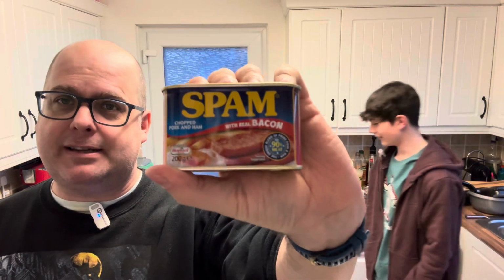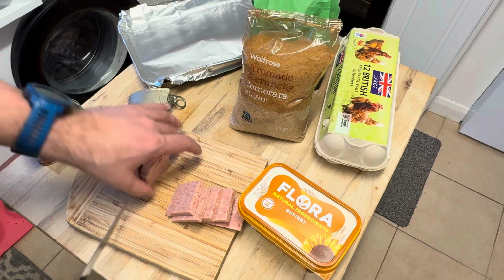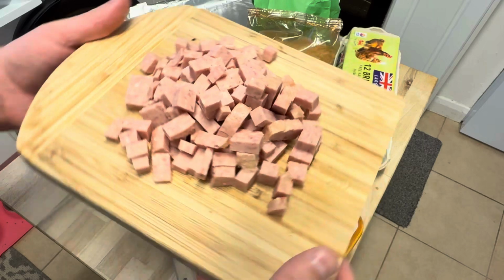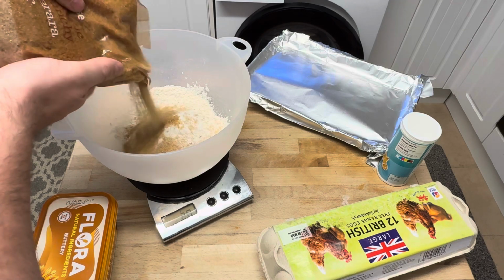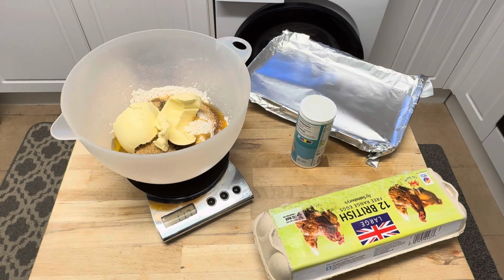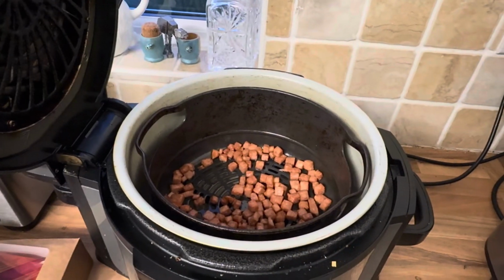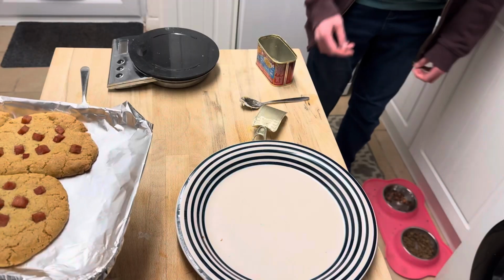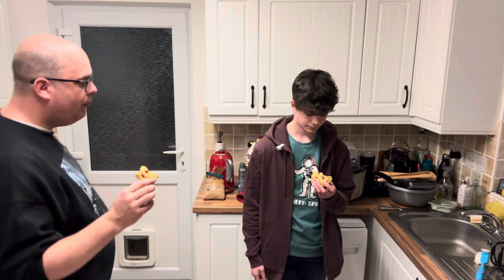Spam Cookies How to Make With Recipe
250g flour
220g Sugar
110g Butter
1 teaspoon Baking soda
1 teaspoon Vanilla Extract
1 Large Egg
1 tin of Spam